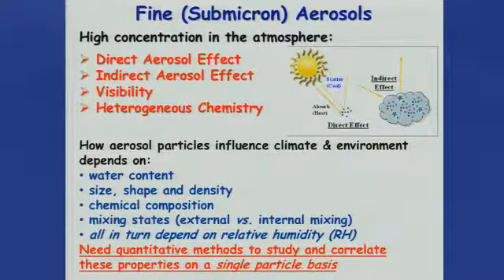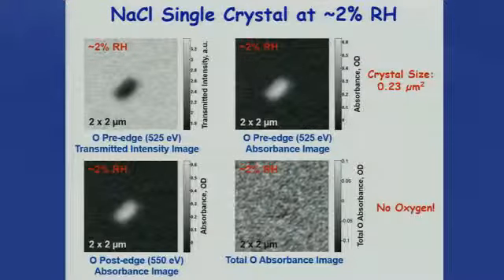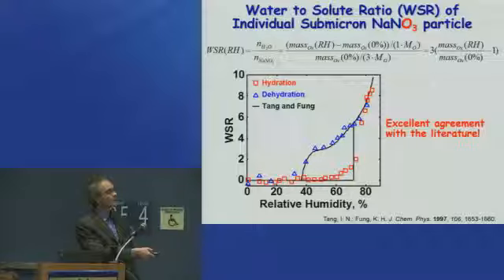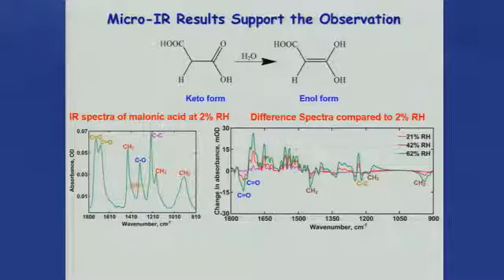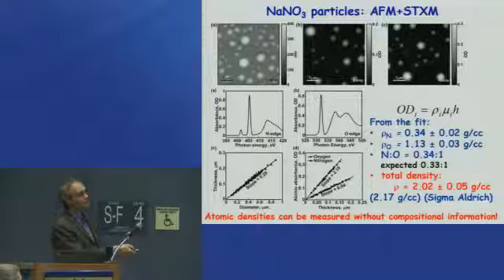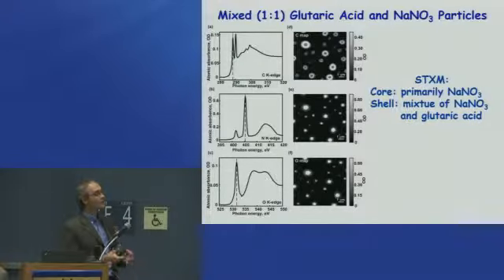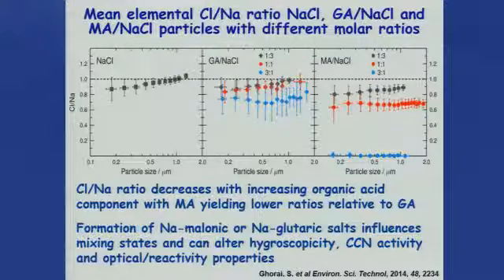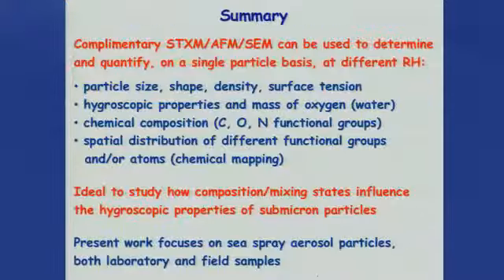Pittcon 2014 - ACS DAC: Advances Complex Aerosols - Presentation 4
SYMPOSIA: ACS DAC: Advances In Our Understanding of Complex Aerosols at the Individual Particle Levelv

TITLE: Chemical Microscopy of Individual Submicrometer Particles

PRESENTER: Alexei V Tivanski - University of Iowa